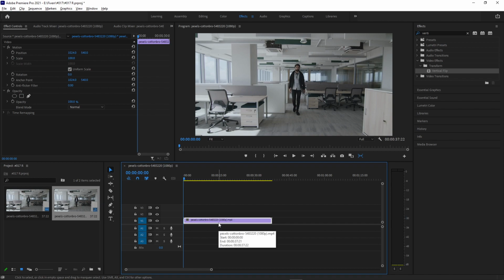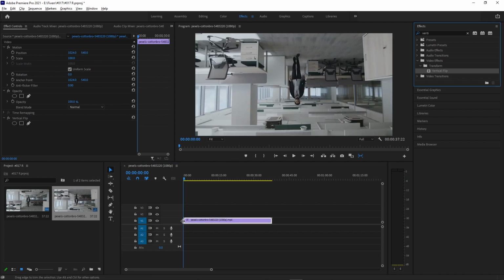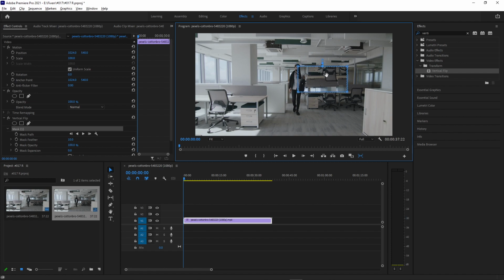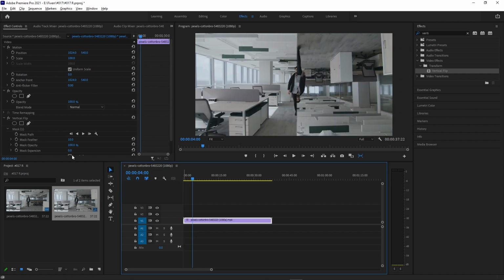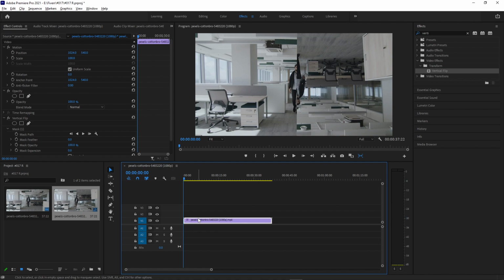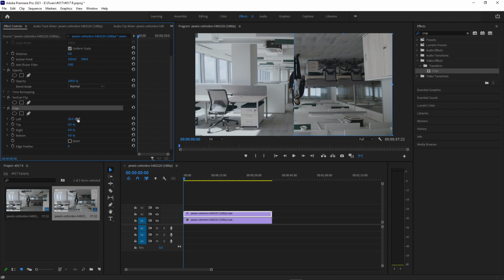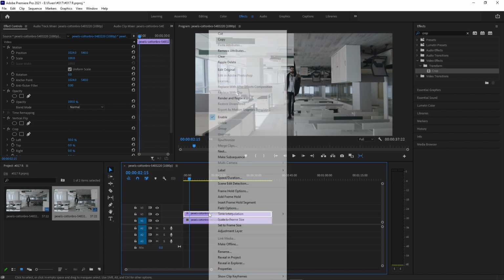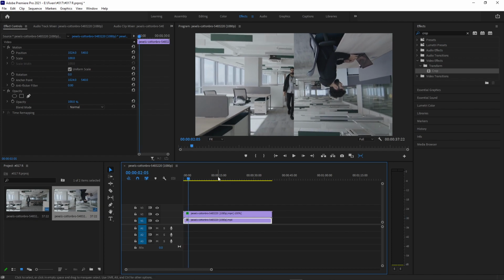Premiere Pro: Christopher Nolan TENET Movie Poster Flip Video Effect Tutorial